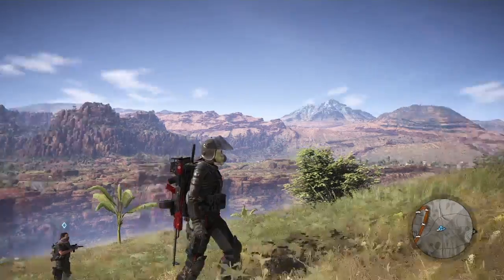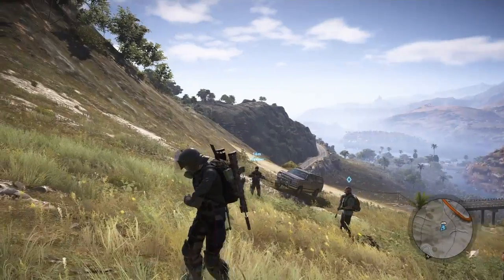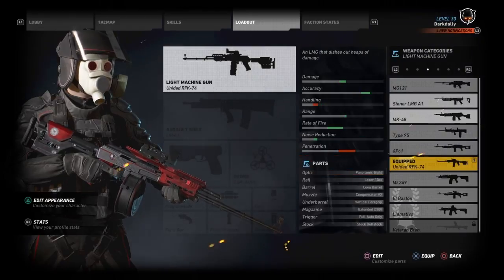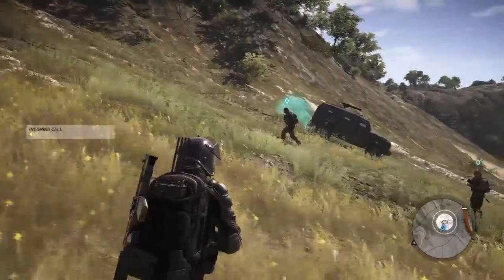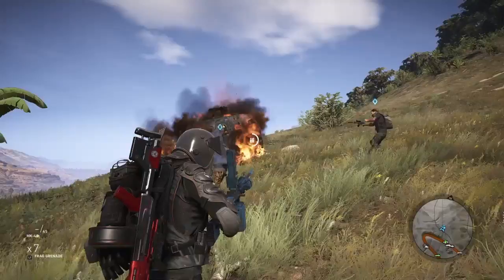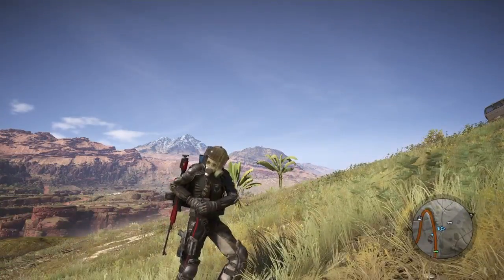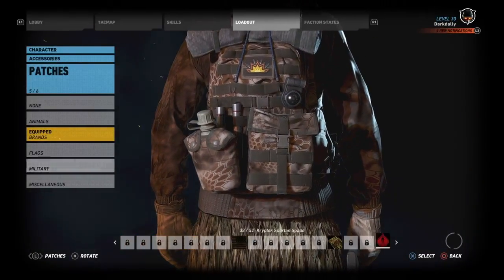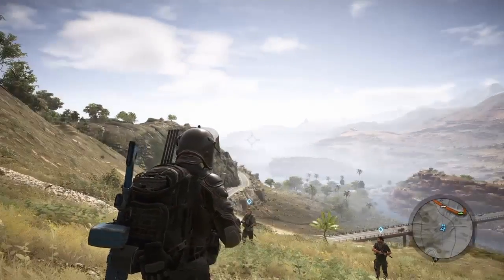GHOST RECON WILDLANDS Unidad Outfit Impressions and Review!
I just bought the new Unidad outfit ghost pack for Ghost Recon Wildlands, so let's check it out, see how to get it, and try that new Unidad RPK-74 LMG out on some armored vehicles!